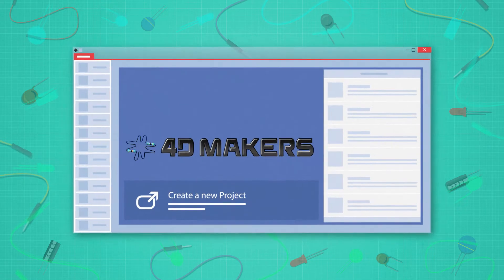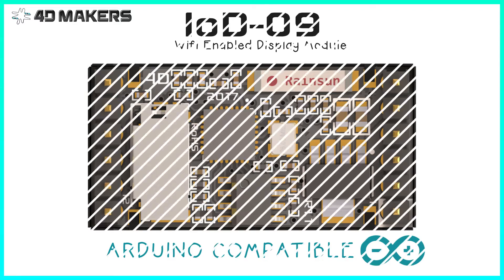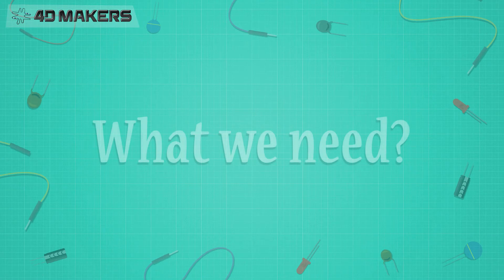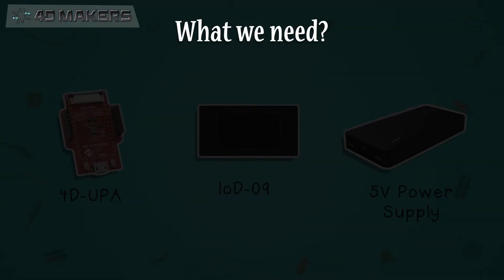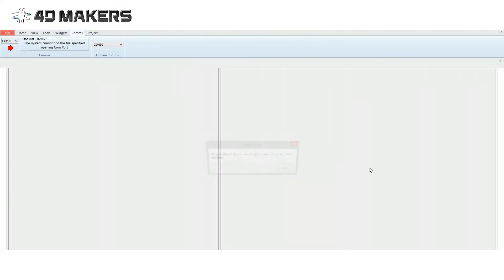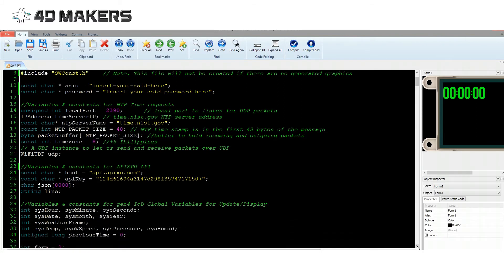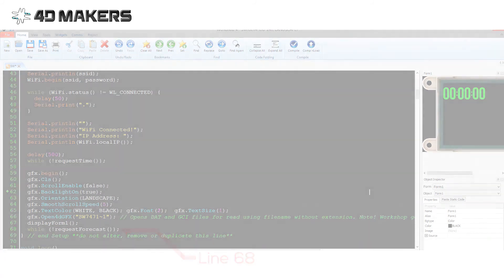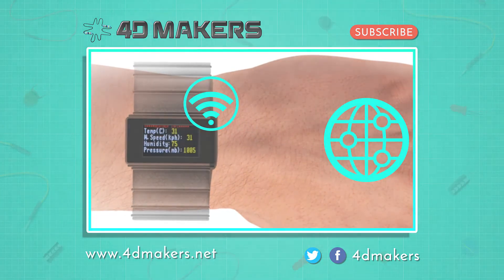Smart Watch featuring 4D Systems' 0.9" Internet of Display WiFi enabled display module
IoD-09 Smart Watch project displays time, date and weather forecast information. This project works by initially requesting for the time via the UDP connection. Next, the weather information is requested via TCP connection to the Wunderground.com Weather API services, the received information is also saved to be displayed thereafter.
Using the time information requested earlier, the program independently counts and calculates the time every second. Every 30 seconds, the display changes and show either the time, date, or weather forecast information.
This project is also programmed to request for the time every hour to provide an accurate and updated time. The weather forecast information is updated every 9, 12, 15, 18, 21, and 24 hour.